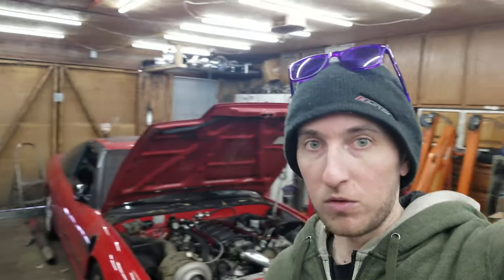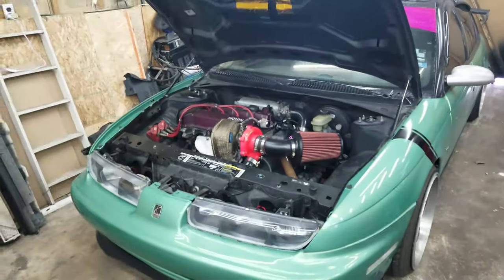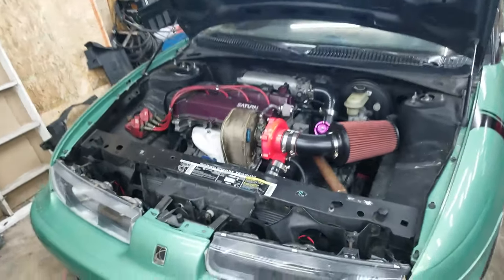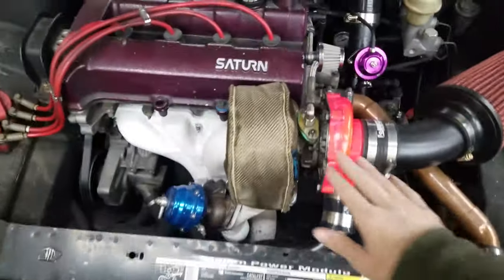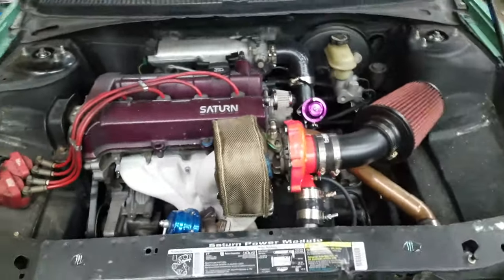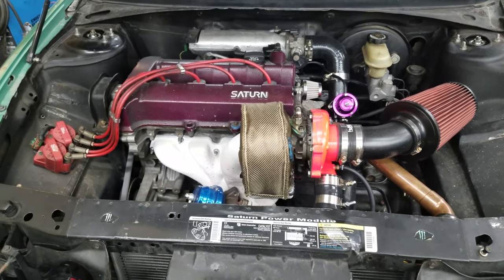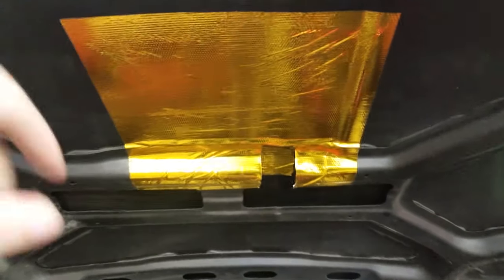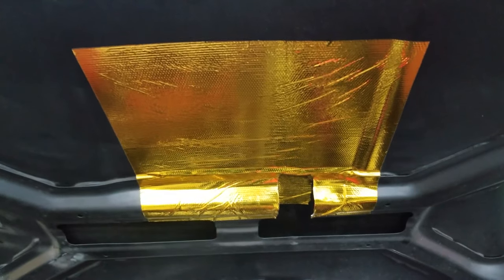February Update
A day late, but just a quick update on the current status of everything going on with the car!!!